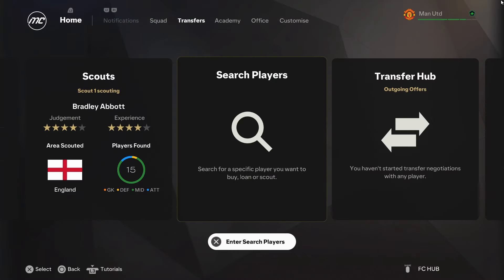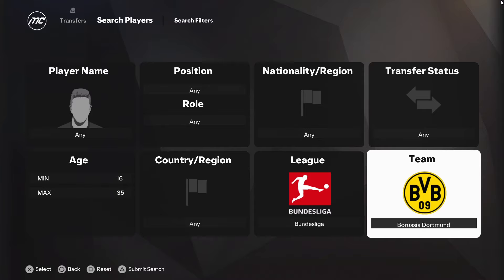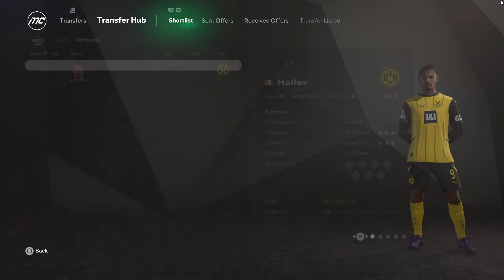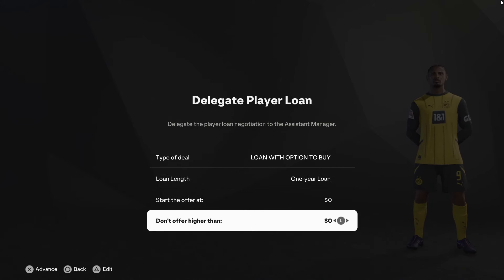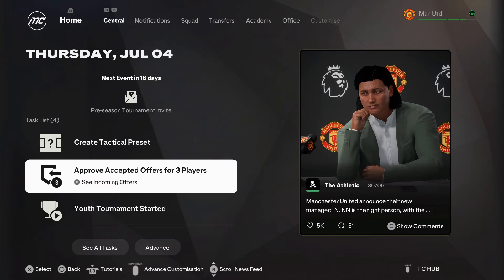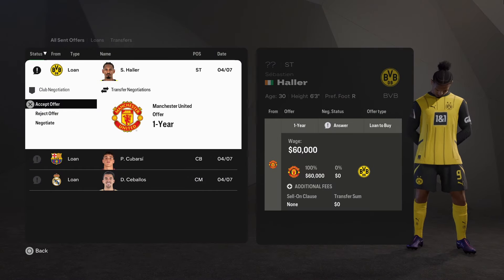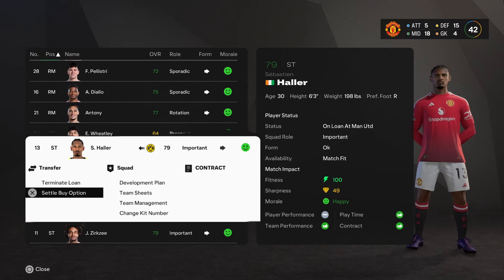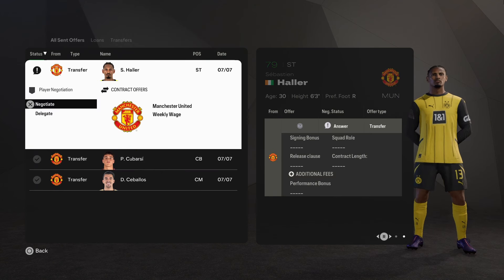FC 25 CAREER MODE TRANSFER GLITCH | BUY PLAYERS FOR FREE | FC25 | FIFA 25 | XBOX , PS5 , PS4 , PC .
How to buy players for free in FC 25 / FIFA / FC25 , UNLIMITED FREE TRANSFER. Sign players for free in FC25 career mode in PC / Playstation / Origin / Xbox . Make millions buying for free and selling players. Transferbudgetglitch. fc25transferglitch. Buy any players that accepts your loan offers.